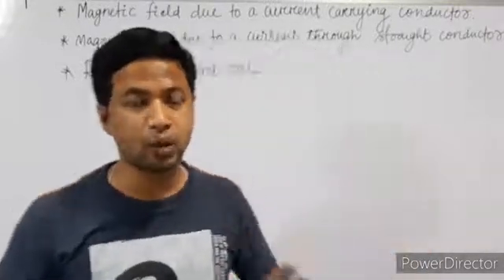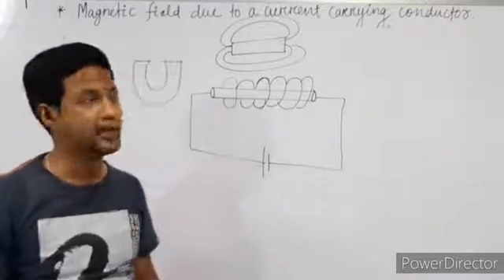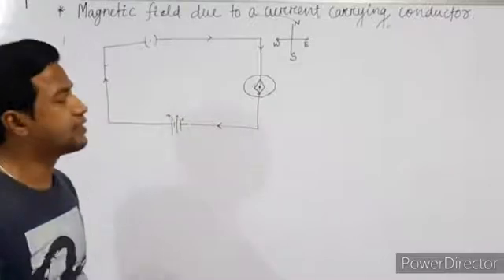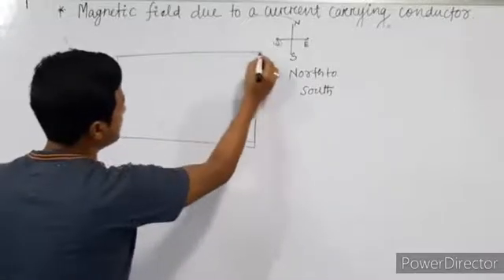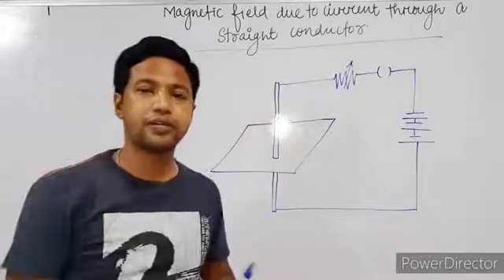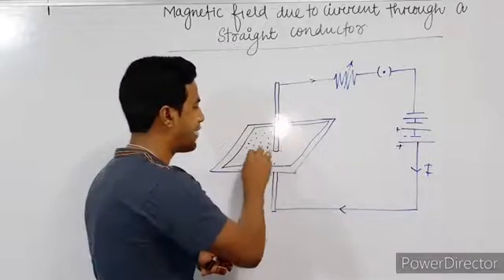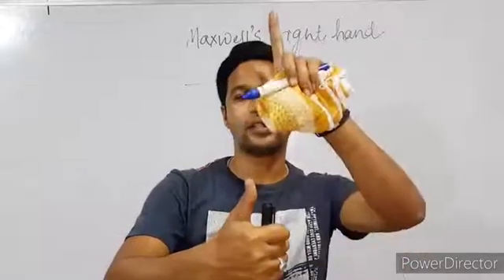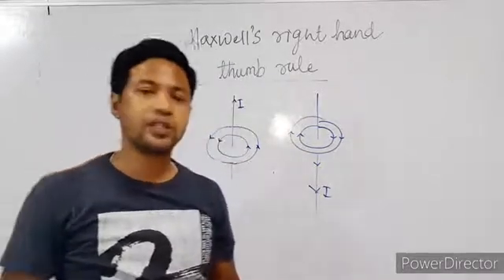Class-10/Physics/Magnetic Effects of Electric Current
Straight conductor/Right hand thumb rule